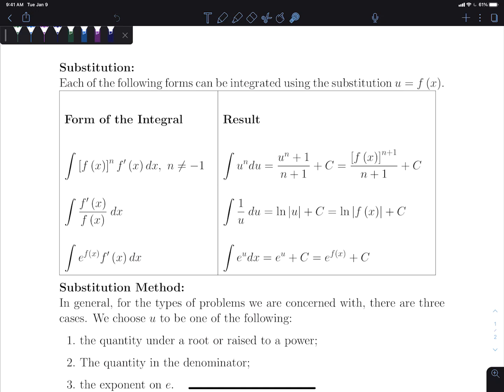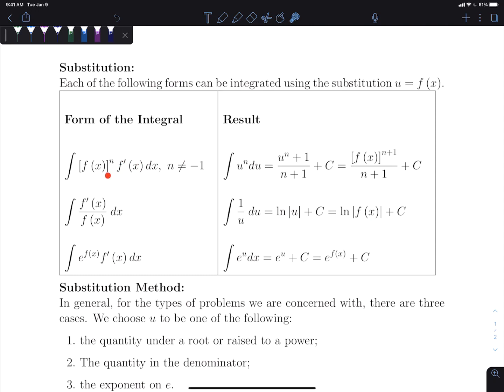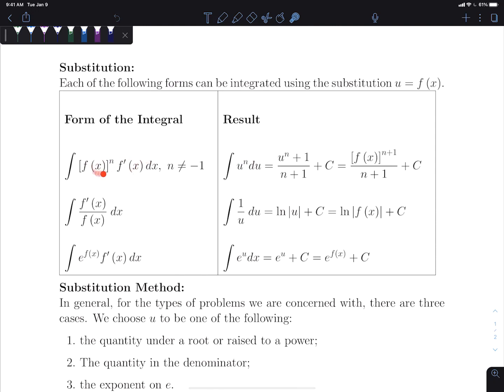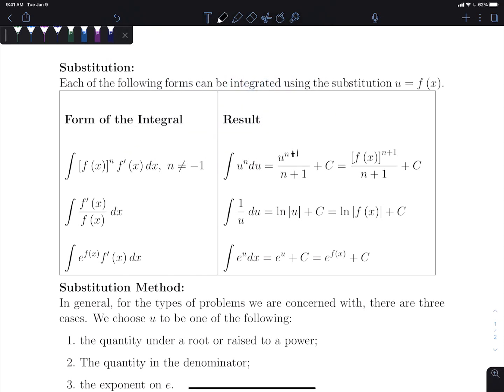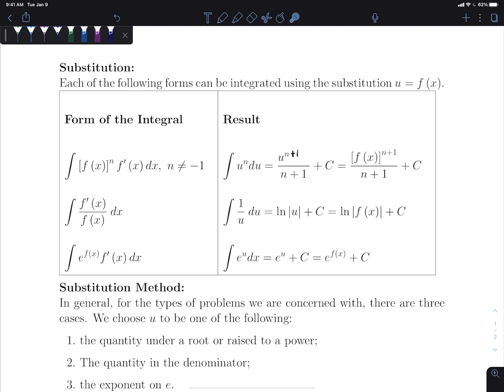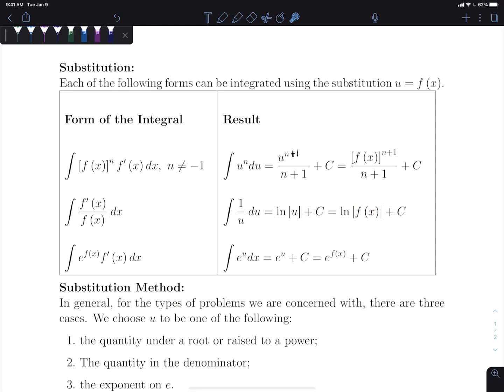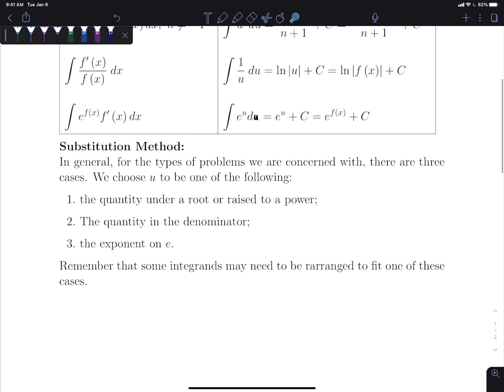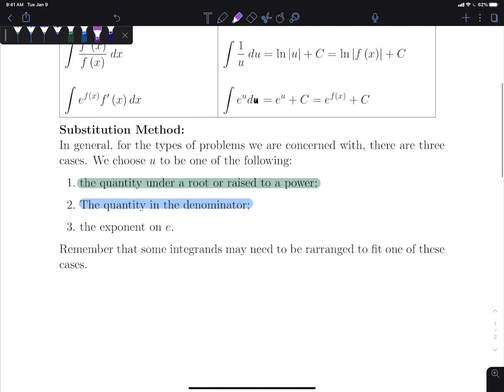1325 Ch15 S2 Ex1 Substitution